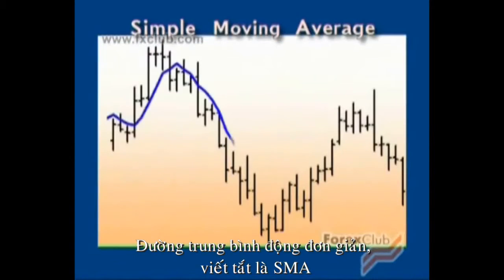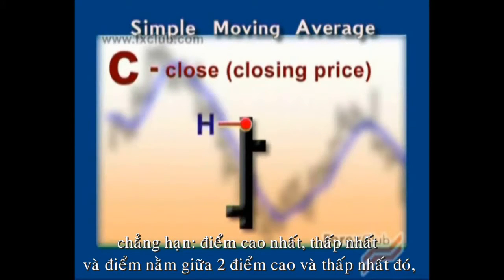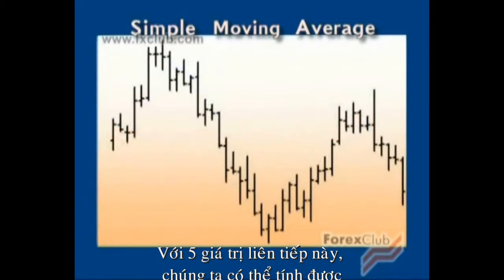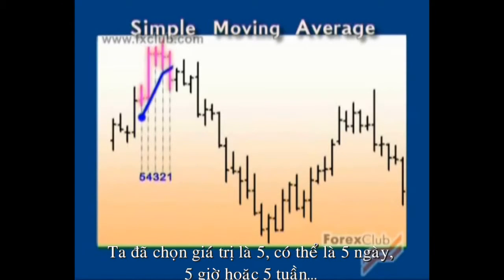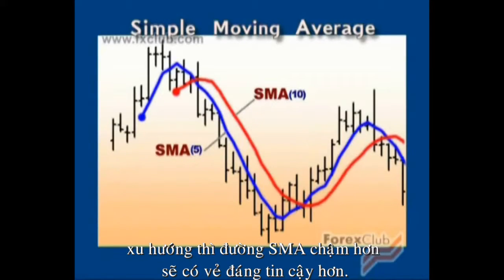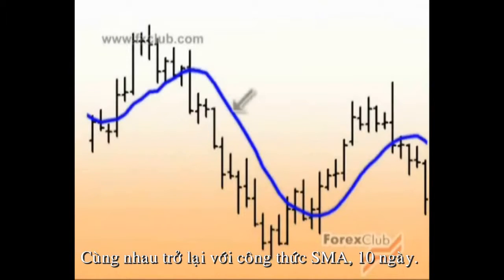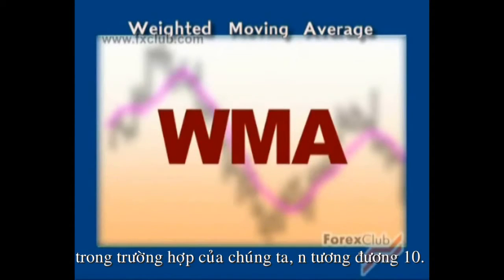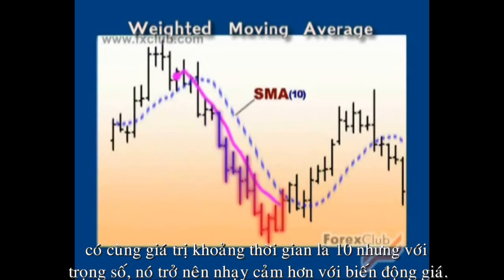ForexClub Indicator 1 1